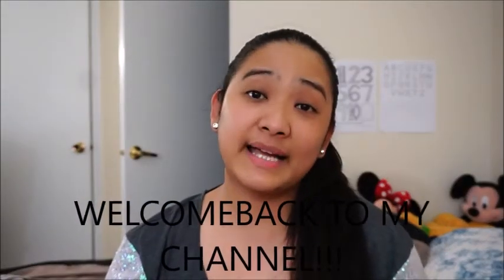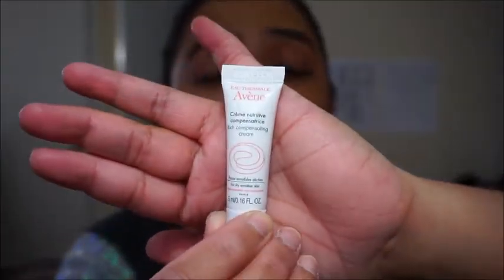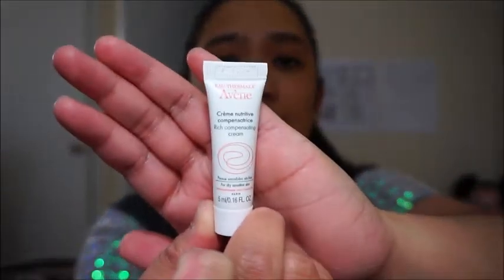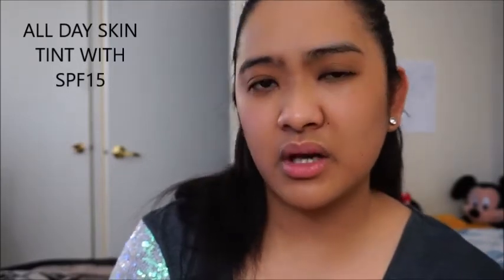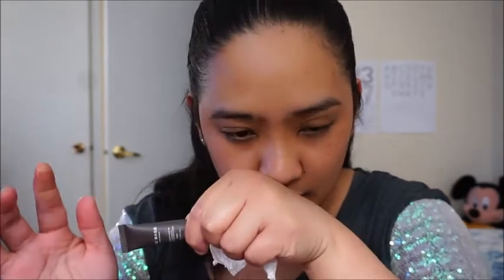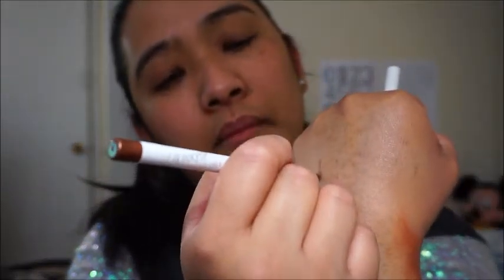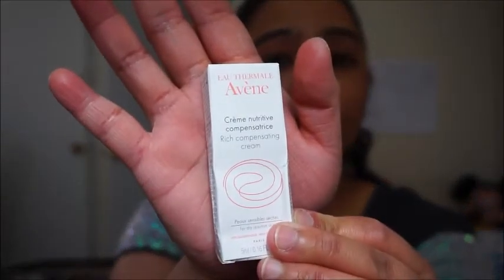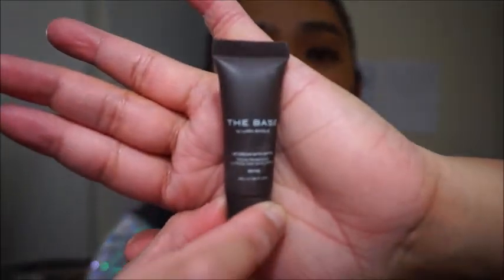MY FIRST IPSY | APRIL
MY APRIL IPSY BAG
Ticket Bag (color orange)
Avene Rich Compensating Cream (for dry sensitive skin)
Naked Cosmetics Eye Shadow (heavy metal)
Colourpop Creme Gel Eyeliner (show me)
The Base by Lara Bingle Skin Tint (beige)
Glamour Dolls xoxo Lisa Frank Blush/Bronzing Brush